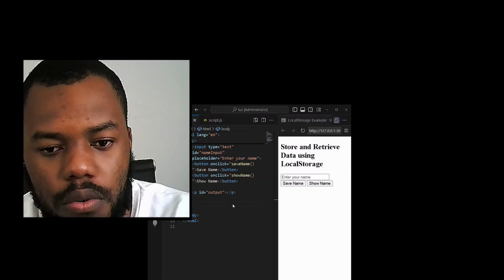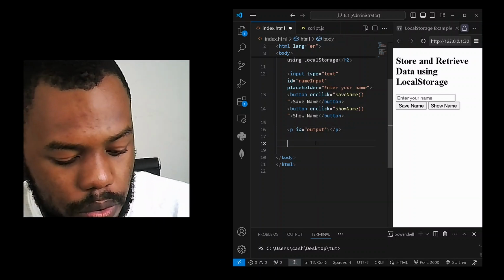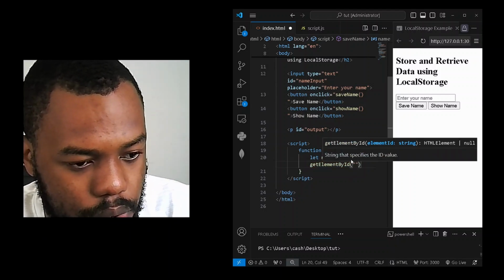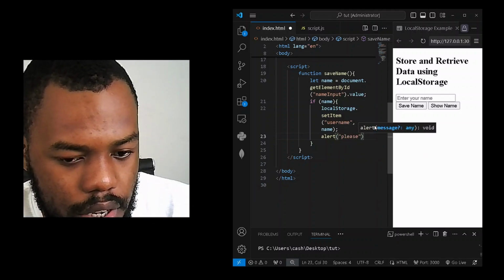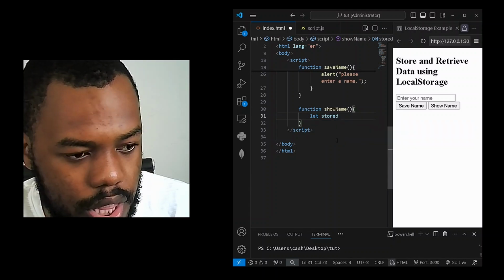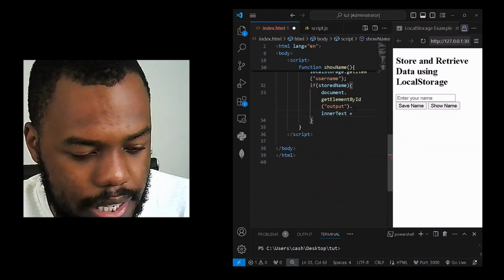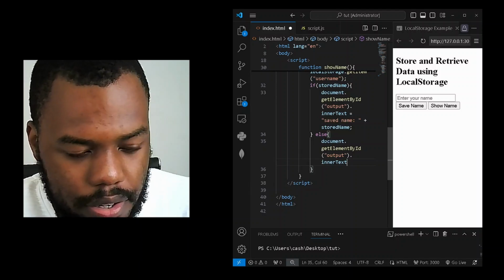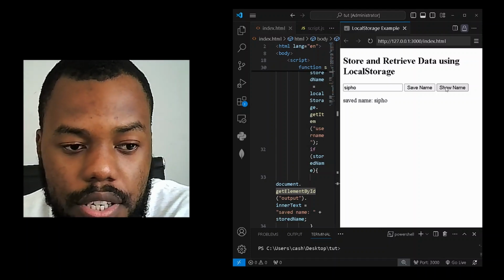JavaScript localStorage Tutorial – Save & Retrieve Data Easily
Learn how to use JavaScript's localStorage to save and retrieve data effortlessly! In this tutorial, we'll explore how to store user preferences, manage session data, and persist information across page reloads. Perfect for beginners and web developers looking to enhance their projects with client-side storage!